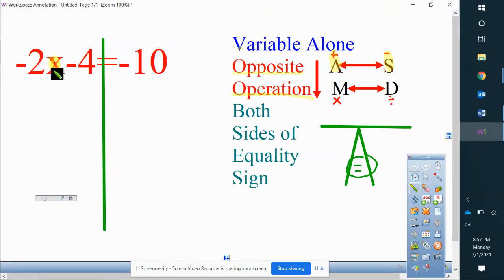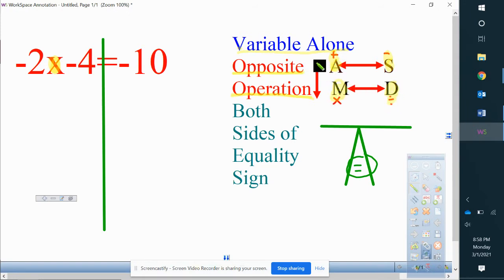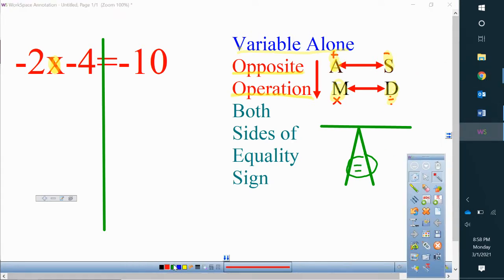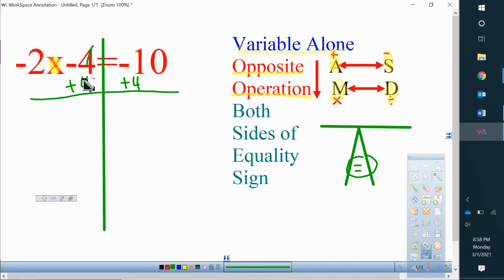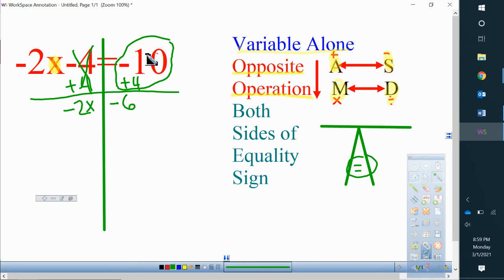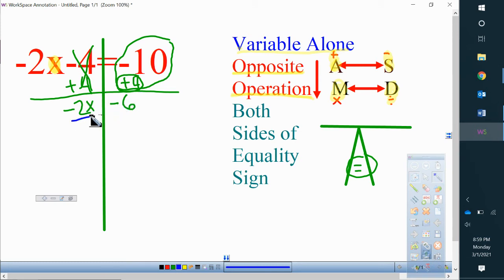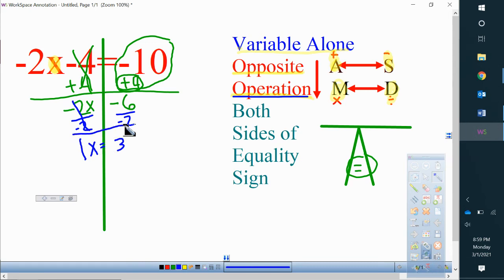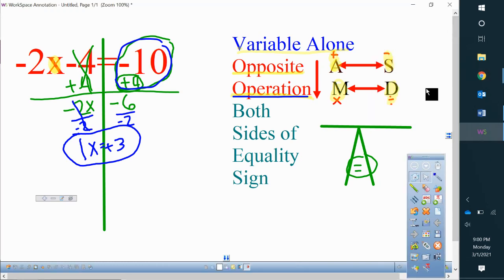2 step equation -2x-4=-10